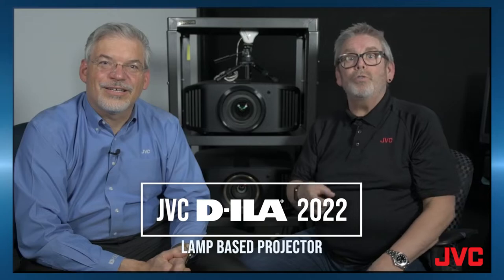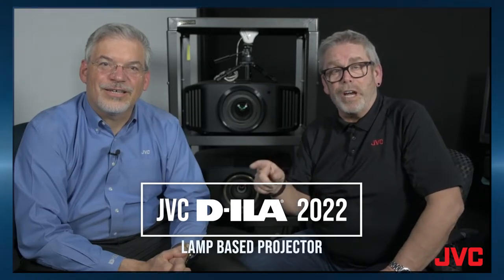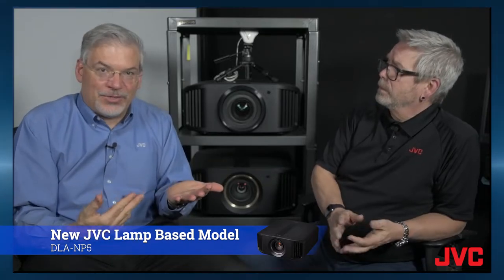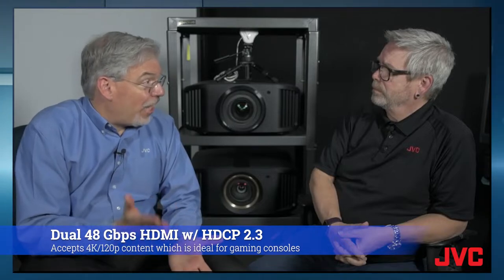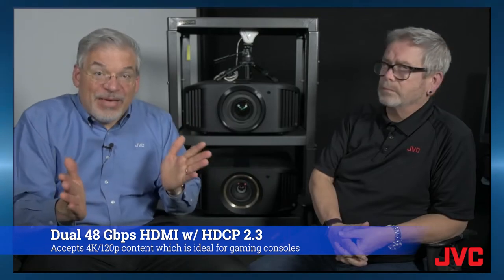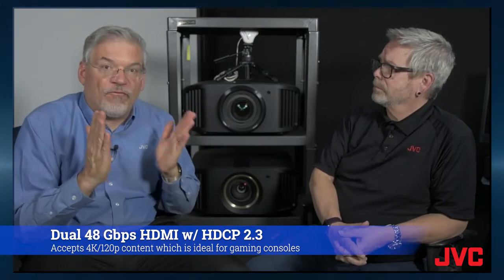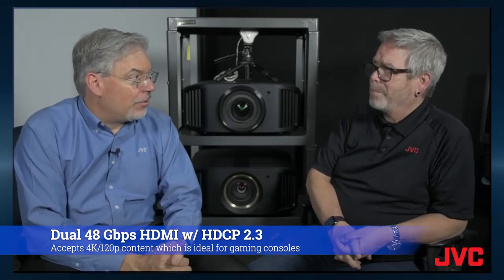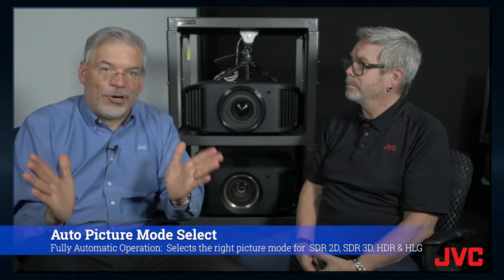JVC 2022 DLA-NP5 D-ILA Projector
Chris & Jeff discuss the 2022 lamp based DLA-NP5 D-ILA projector and its relationship to the DLA-NZ7.